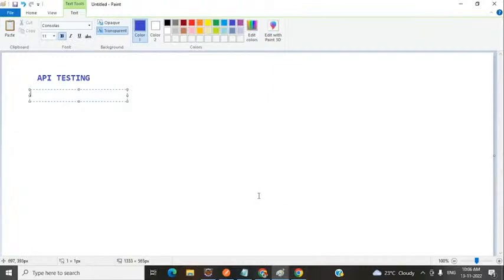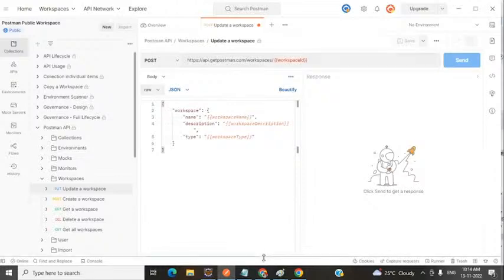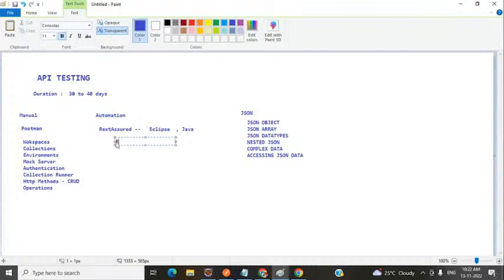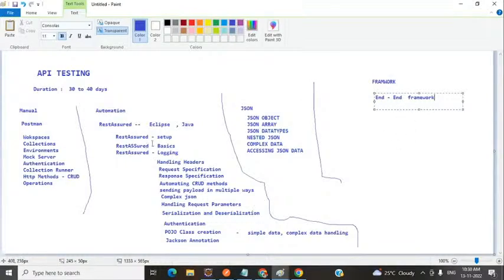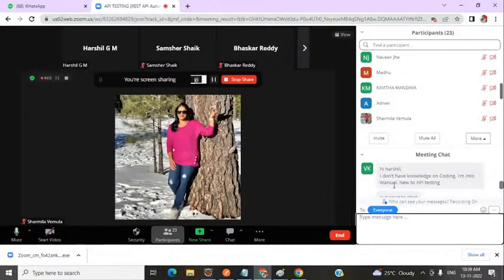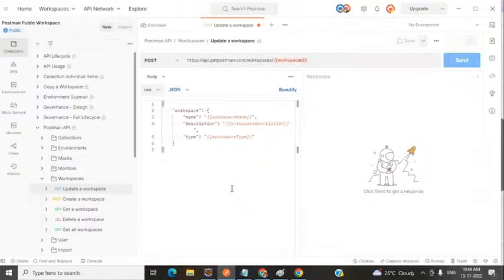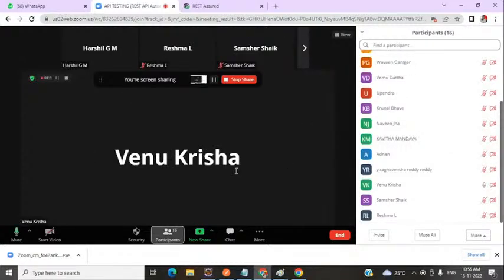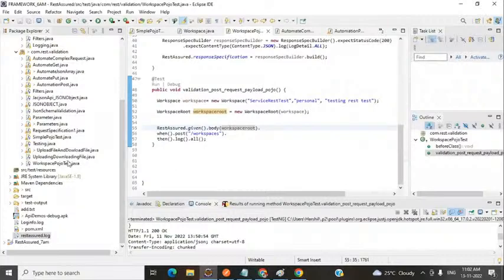API TESTING tutorials __ by Ms. Harshil Mam